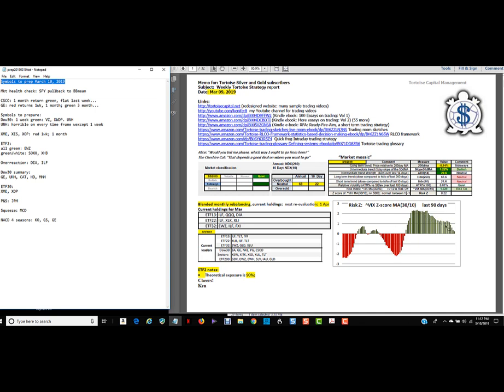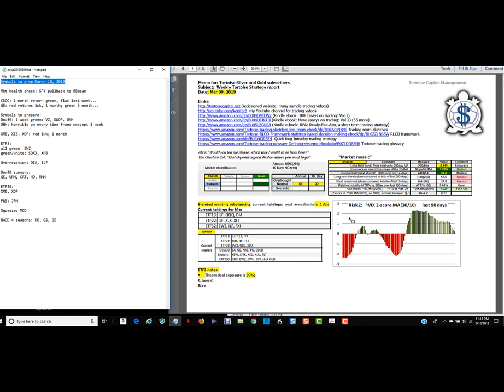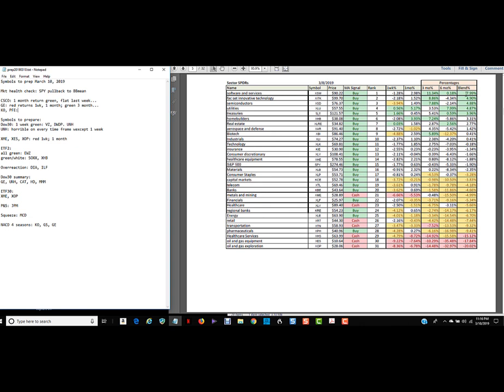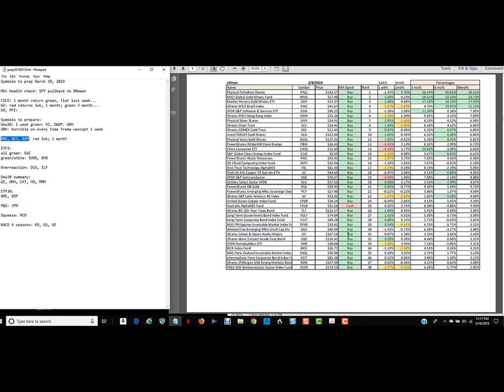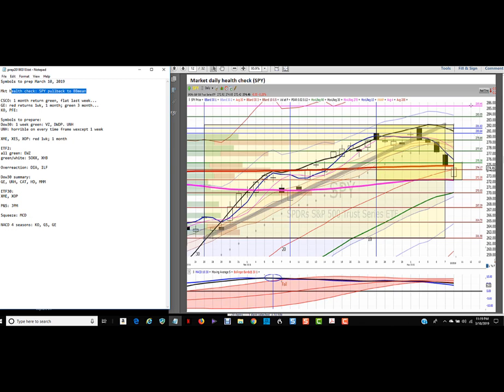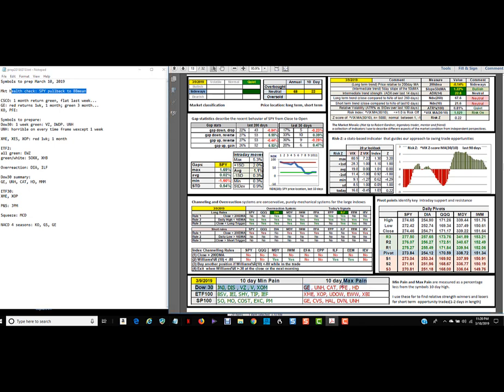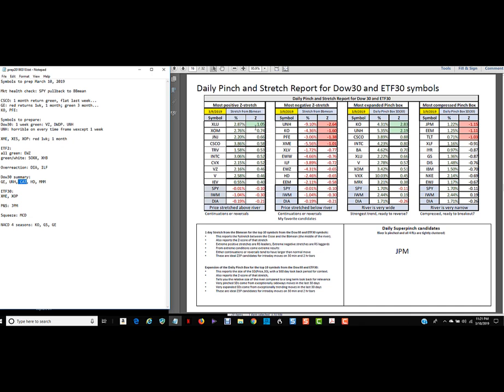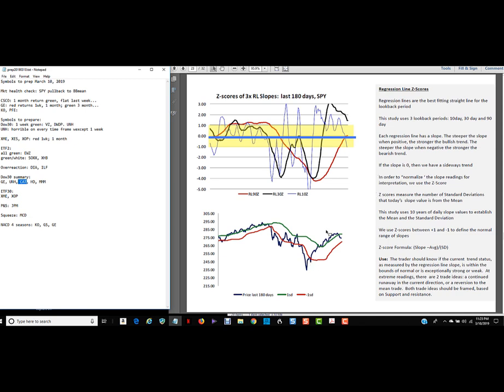we20190309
Ken Long
Ken Long Daily Trading Plan